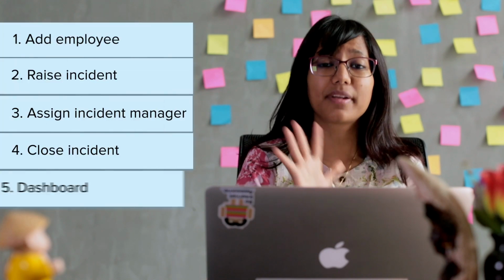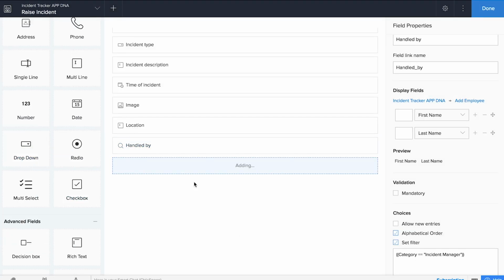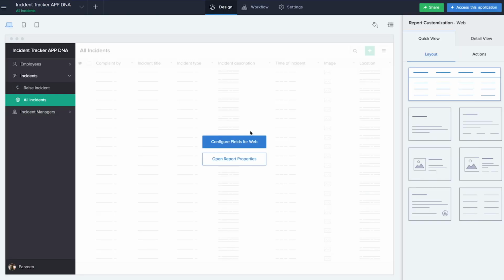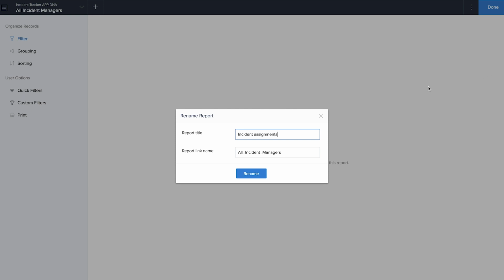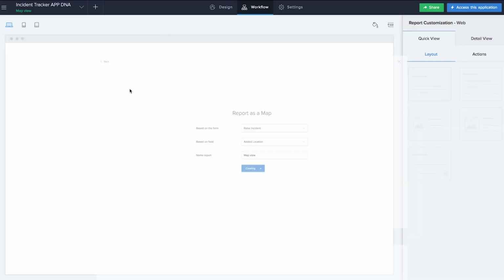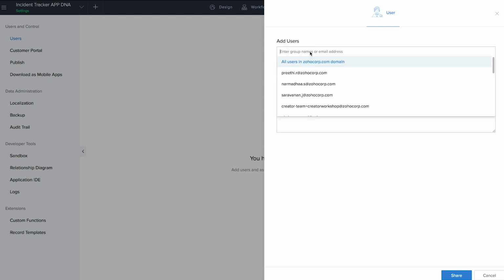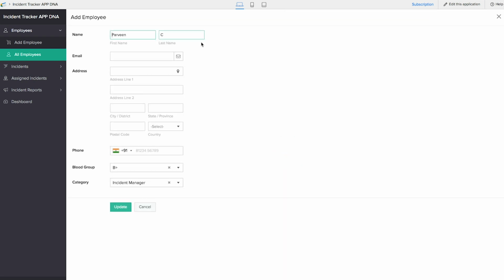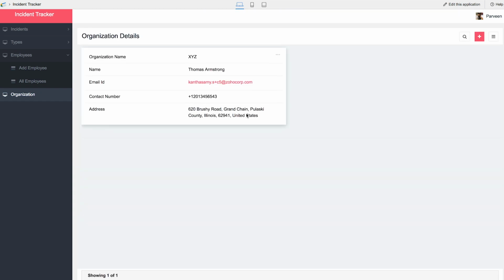Incident Tracker App | Best incident tracking software | App DNA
In this tutorial, we will teach you how to build the best incident tracking software with our low-code platform Zoho Creator in 5 steps

@01:46 1.Create an employee database with forms
@05:06 2. Raise incidents
@13:55 3. Assign incident managers to the incidents
@22:57 4. Close the incident
@29:51 5. Incident Dashboard

As you progress through the steps one by one, your app will be built simultaneously.

With incidents ranging from support queries, maintenance requests, server interruptions to workforce harassment and safety issues, a typical organization has a dizzying number of incidents raised every day. Without proper business software to keep a handle on the incidents, often a lot of incidents go unattended and may lead to employee grievance and customer dissatisfaction.

An incident tracker app will manage all your incidents in an online database, that you can access and resolve at ease.

Zoho Creator gives your business powerful workflow automation. Create apps for the web and mobile, or start by customizing pre-built apps. Create custom apps to run your business.

Tip: If you already have used Zoho Creator before, and just want to know the structure of the incident tracker app, then speed up the video by 1.5 to go through it faster.
If you are building your app along with the video, then slow it down on the settings to follow it.